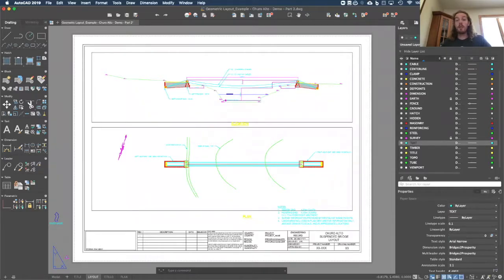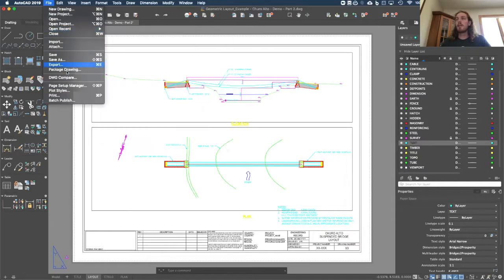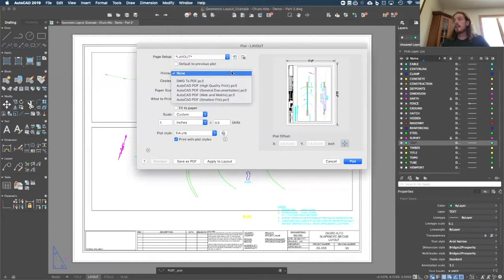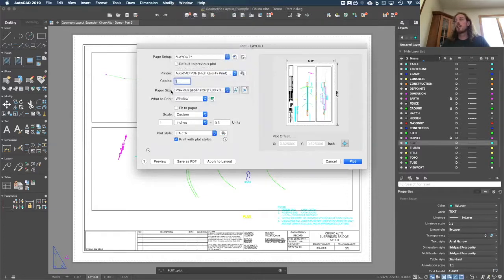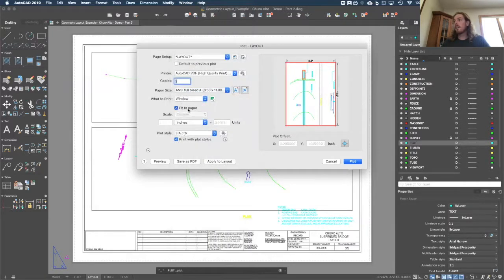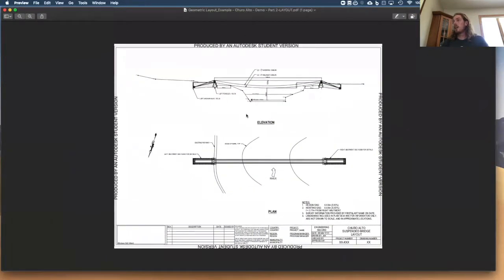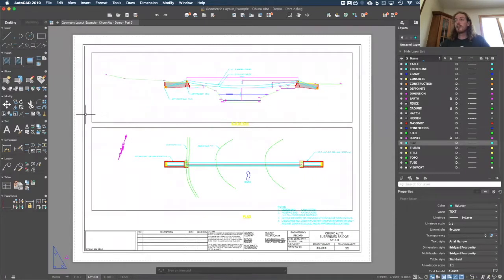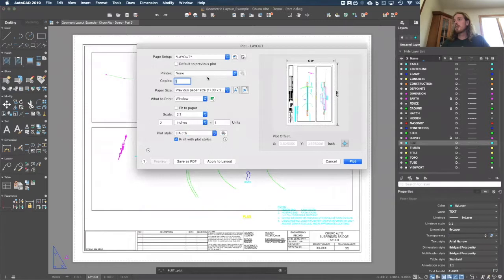Plotting from AutoCAD